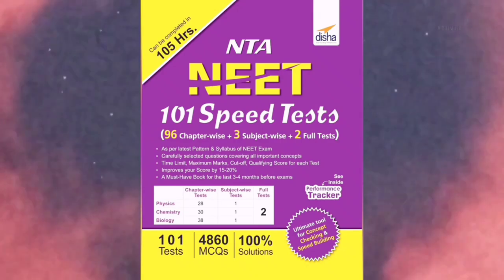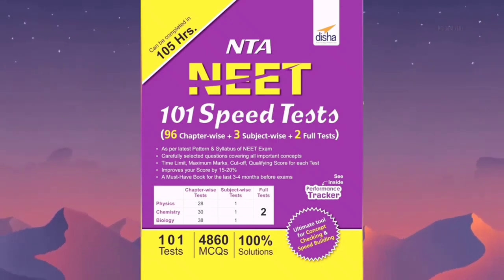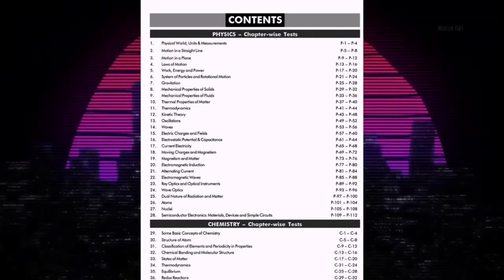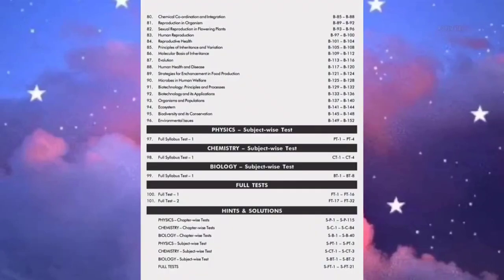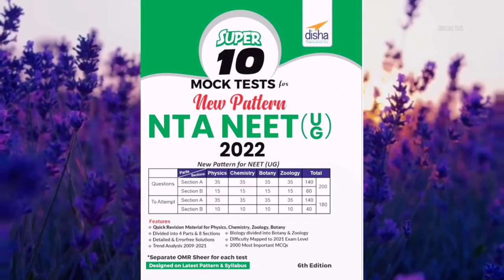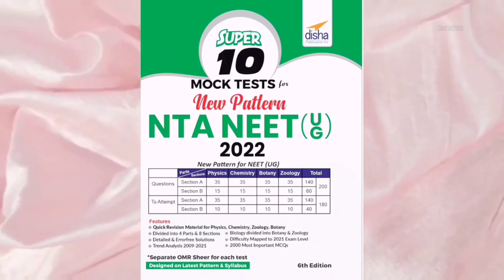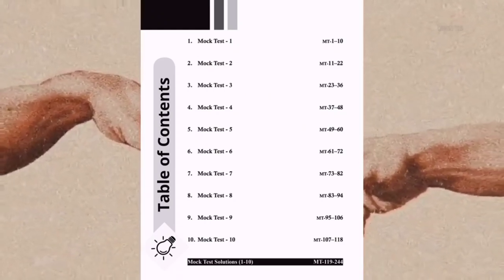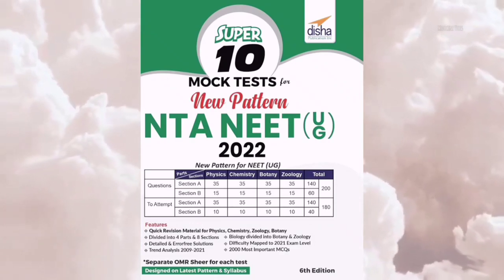waking up at 4AM to study for my *board exam*📚📝 | Daily Study Vlog 🌷 productive + stress day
Nta Neet 101 Speed Tests: 96 Chapter-Wise + 3 Subject-Wise + 2 Full

Super 10 Mock Tests for New Pattern NTA NEET (UG) 2022 - 6th Edition

✨About me -  I am a student.
✨From - India

🎶 Music Credit -

Thank you for  22.2k Friends 🤗 !

daily study vlog
study vlog
study more
productive study vlog
morning study routine
night study routine
study motivation
study skills
study more
study vlog
study more
korean study vlog
aesthetic study vlog
silent vlog